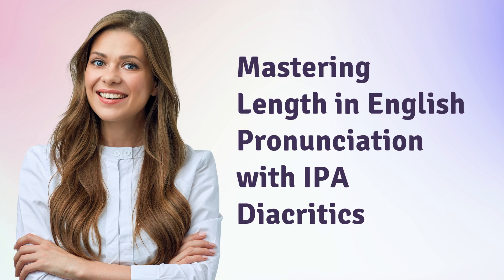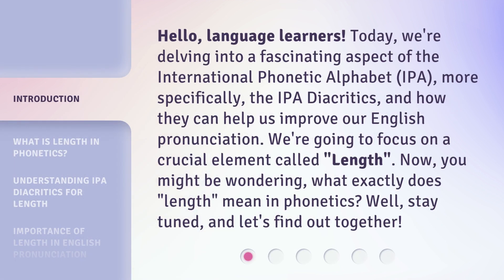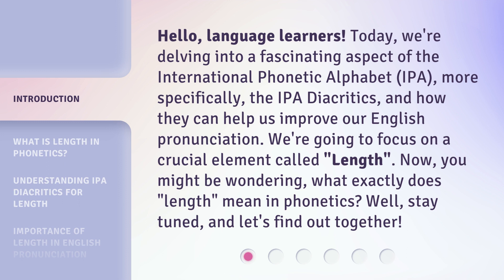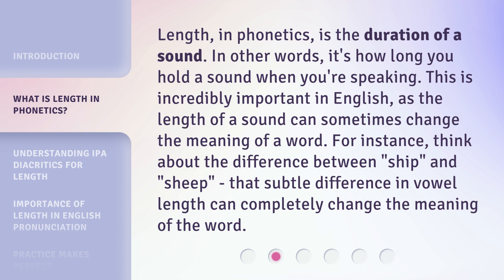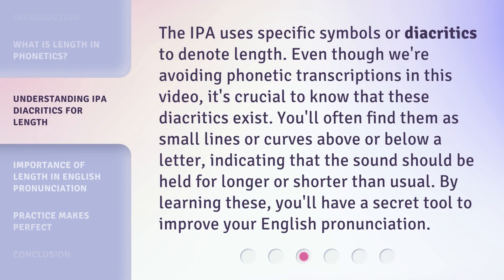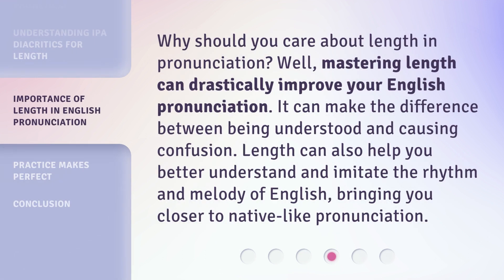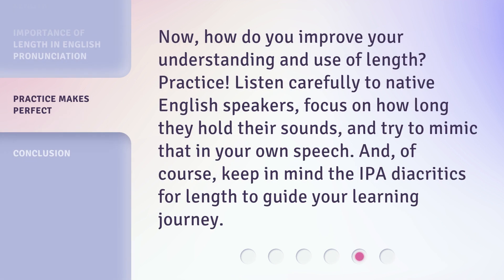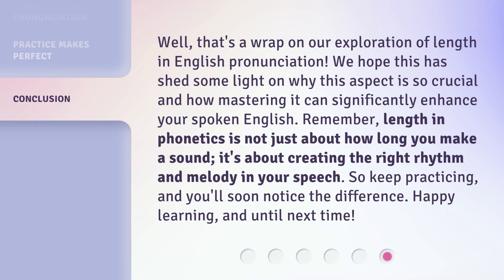Mastering Length in English Pronunciation with IPA Diacritics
Mastering Length in English Pronunciation with IPA Diacritics • Discover how mastering length in English pronunciation can improve your speaking skills. Learn about the importance of length in phonetics and how IPA diacritics can help you achieve native-like pronunciation.

00:00 • Introduction - Mastering Length in English Pronunciation with IPA Diacritics
00:42 • What is Length in Phonetics?
01:11 • Understanding IPA Diacritics for Length
01:42 • Importance of Length in English Pronunciation
02:06 • Practice Makes Perfect